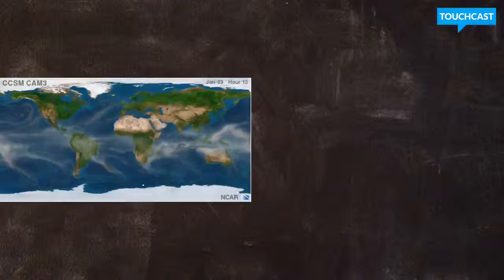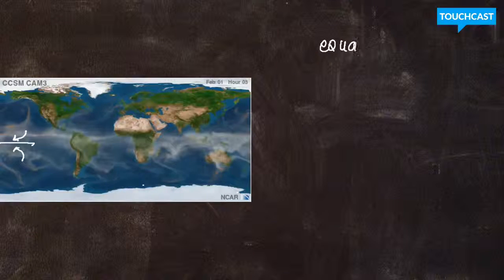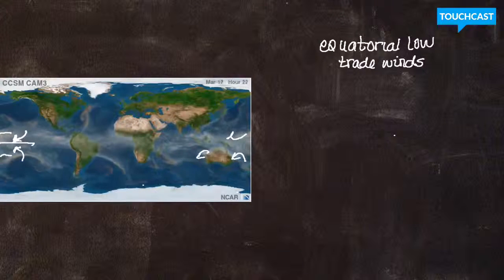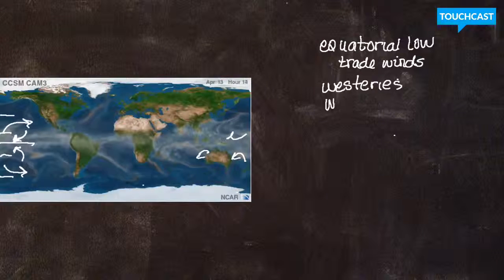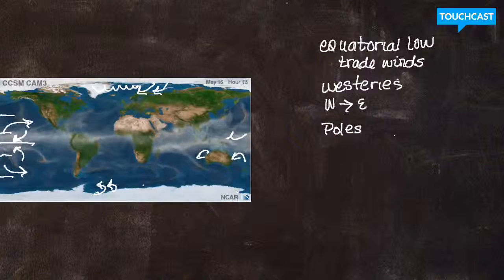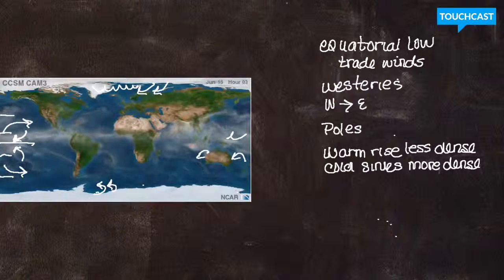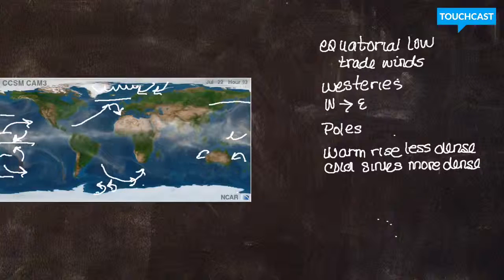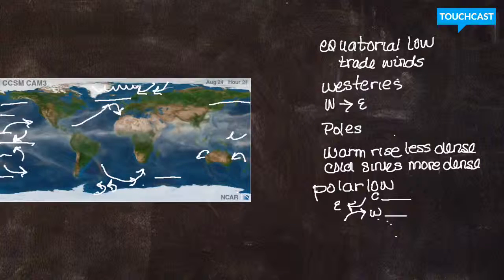19.2 Pressure Systems and Wind